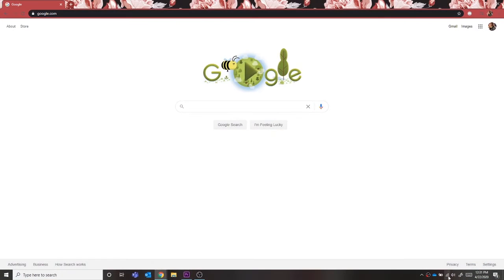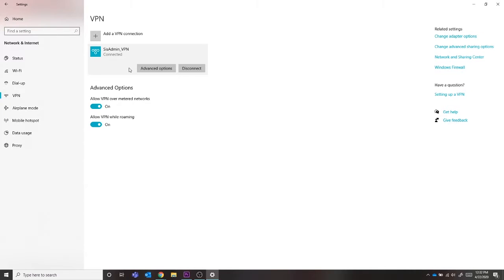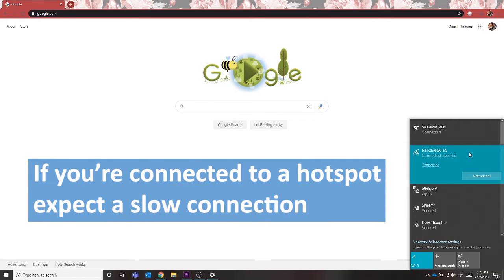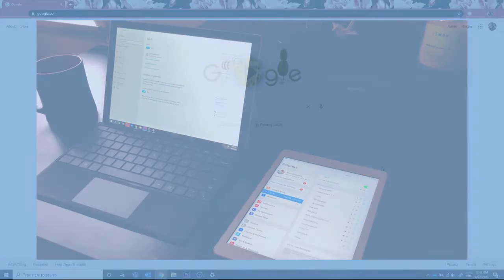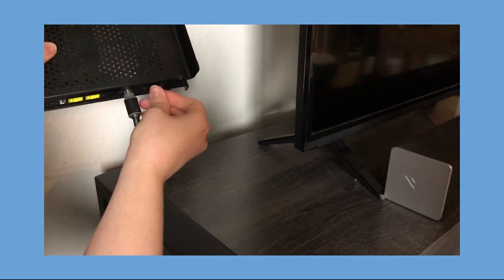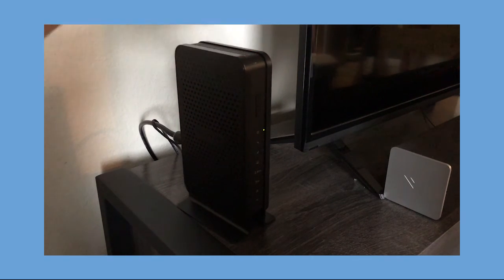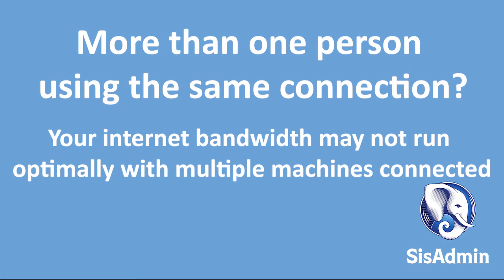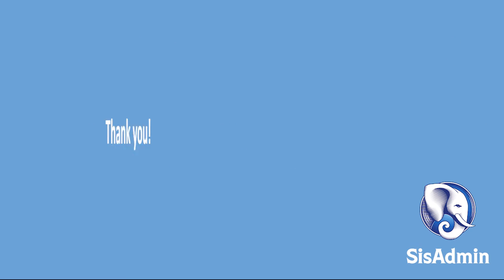Remote Access Episode 2: Troubleshooting at home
Hello! If you are having issues connecting to your internet or need assistance with improving your internet speeds, please take a look at this video for some troubleshooting tips and tricks!